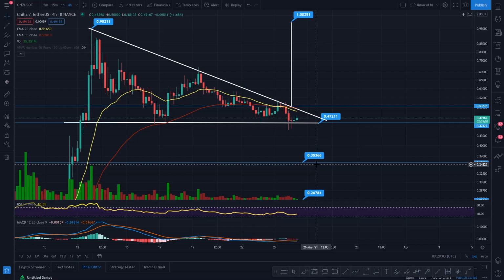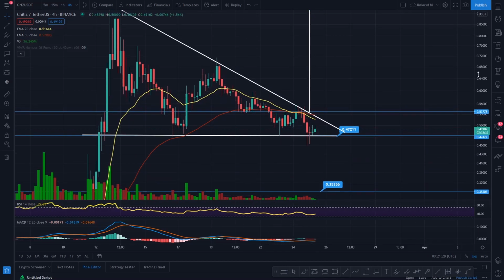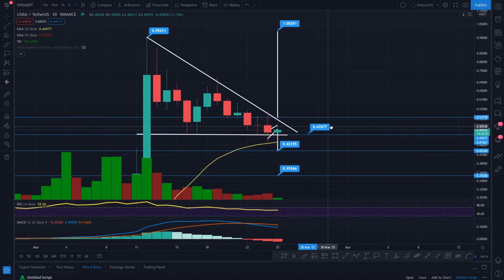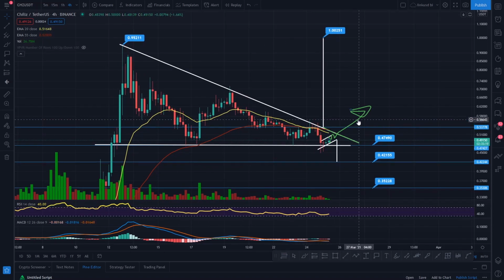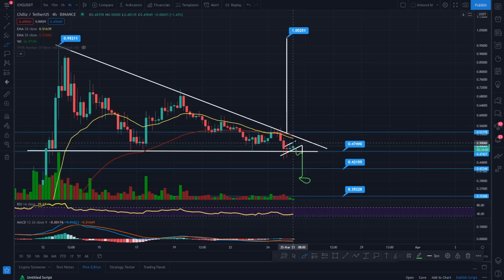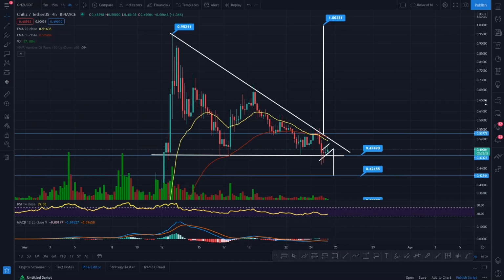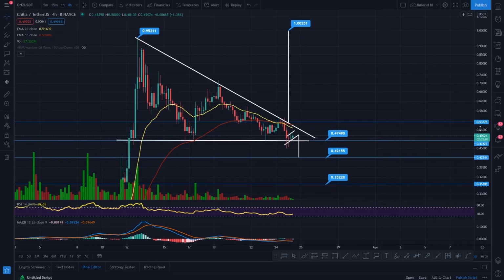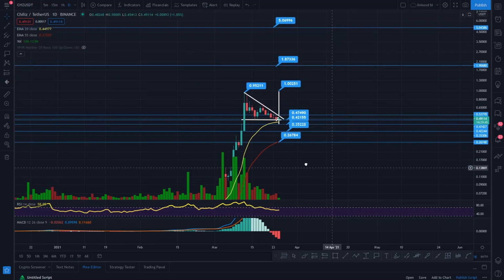CHILIZ (CHZ) ANALYSIS AND PRICE PREDICTIONS! - CHILIZ FORECAST UPDATE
In our latest crypto daily video update we take a look at CHILIZ CHZ and look at some potential price targets and support for CHILIZ CHZ moving forward.